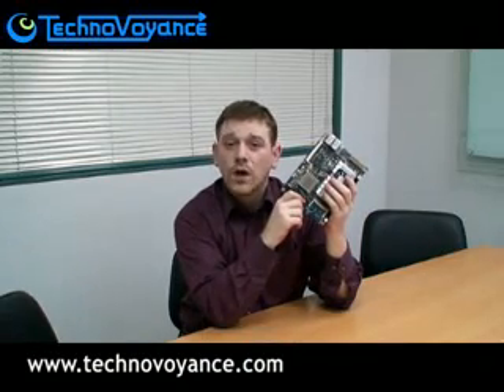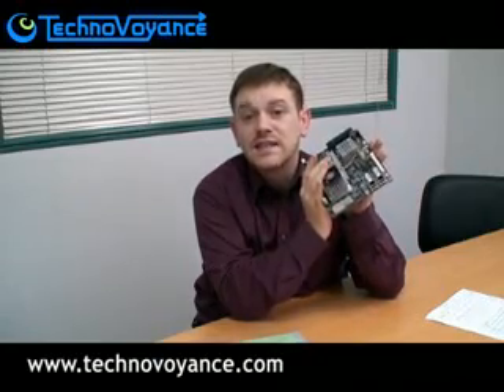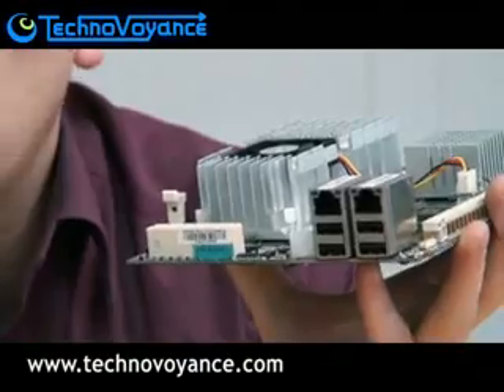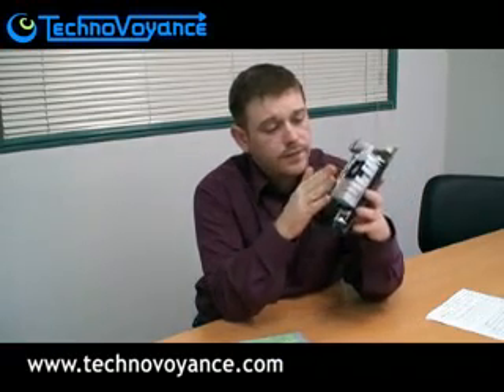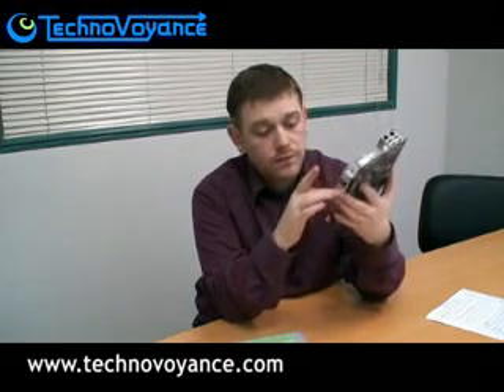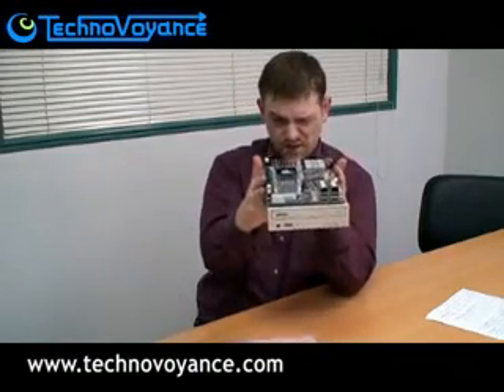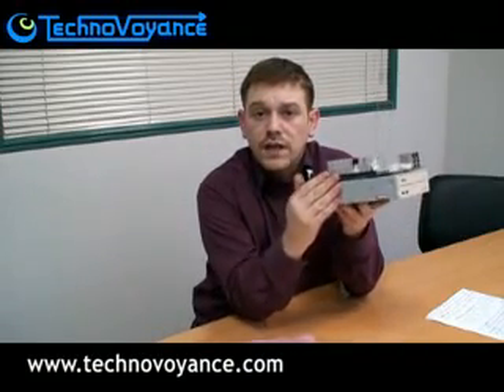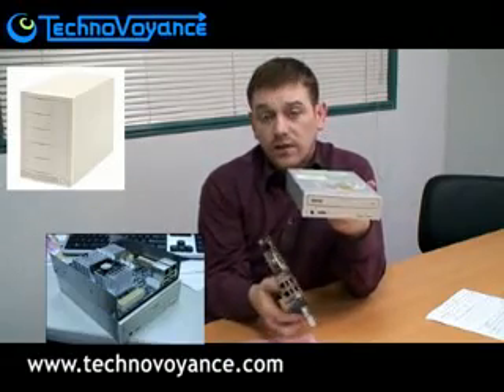Kickin NAS with the VIA NAS 7800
This is a short video focused on the latest NAB 7800 board from VIA. Designed specially for developers of Thin Server and NAS sytems the VIA NAS 7800 supports 8 SATA drives, has two Gigabit ports and a uniquely convenient form factor.